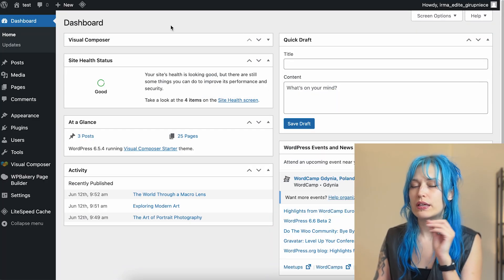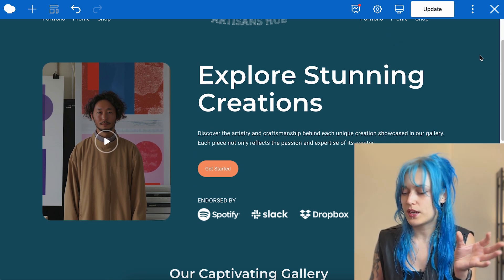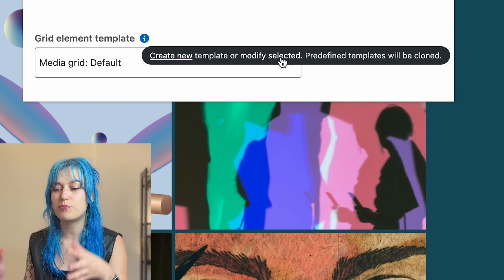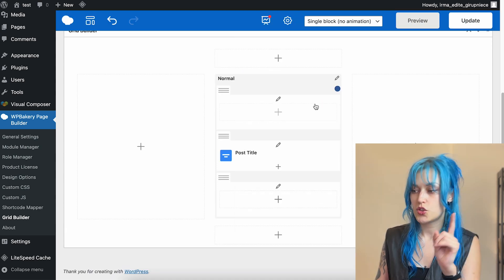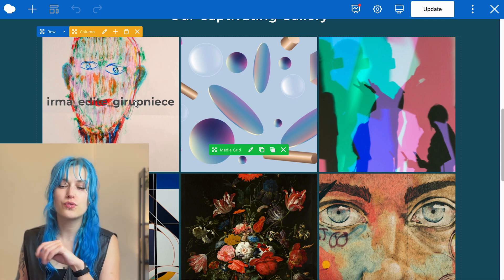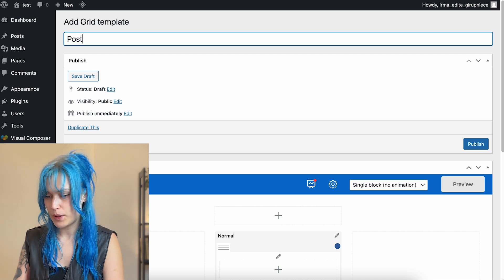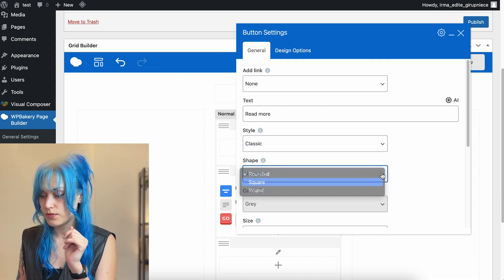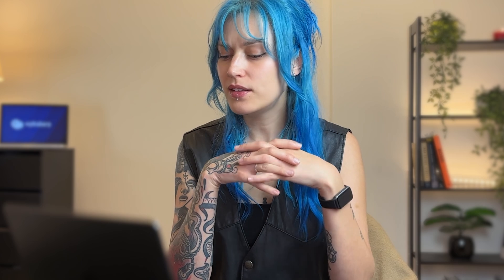How to create a custom archive page and media grid in WordPress with WPBakery Grid Builder (2024)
In this tutorial, we'll show you how to create a completely custom grid - post and media - with the WPBakery Grid Builder. You can choose between a ton of pre-made templates and customize all aspects of a single item of the grid to get them to look just how you want.